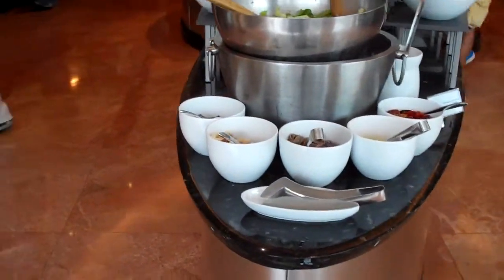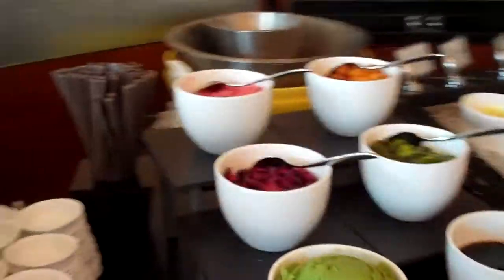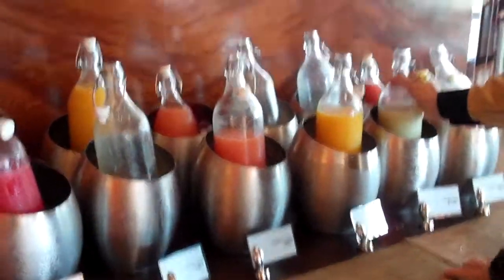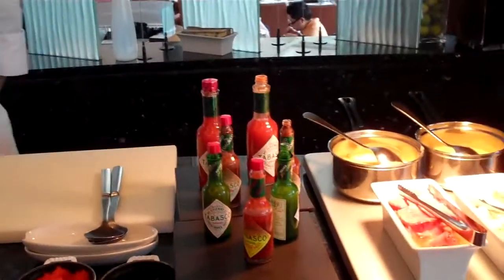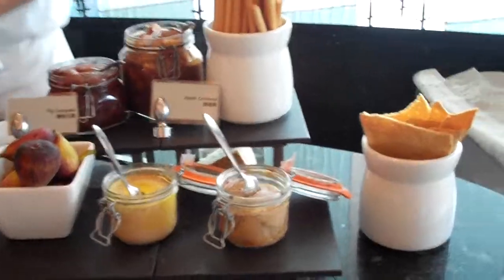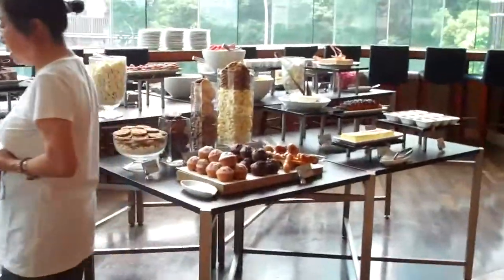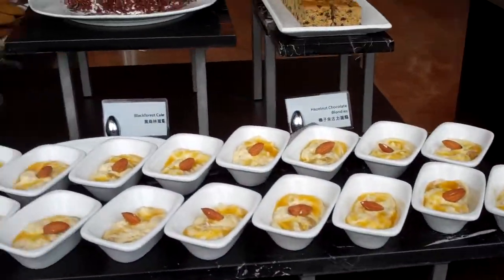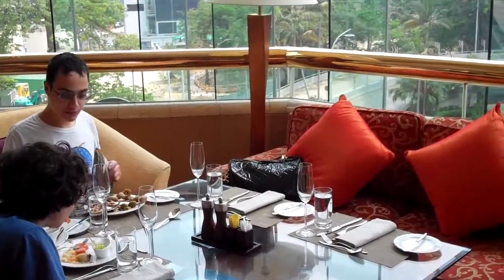J W Marriott Hong Kong scrumptious Champagne Brunch